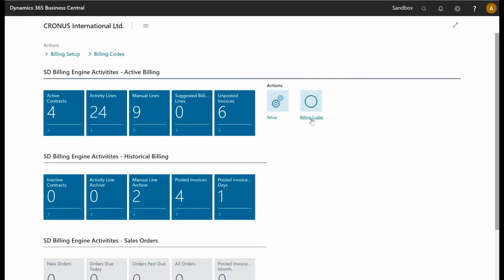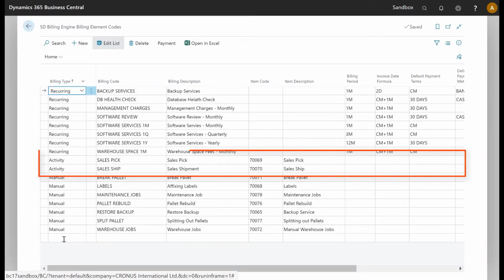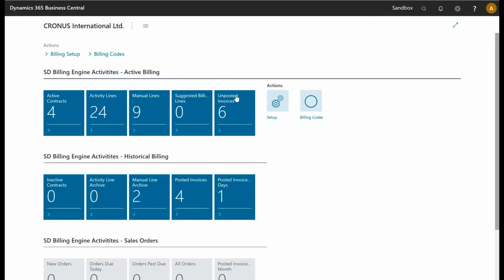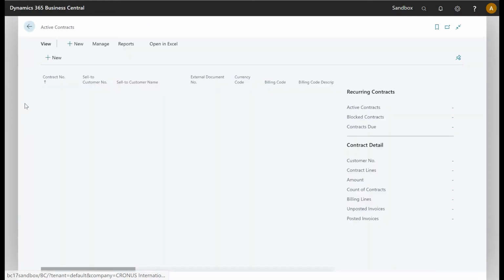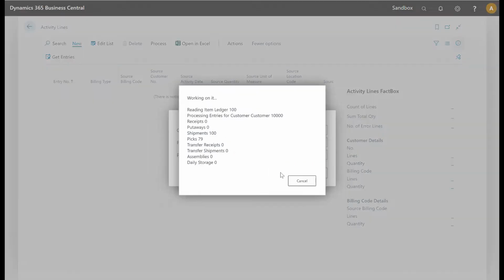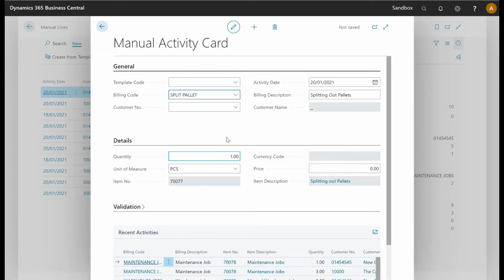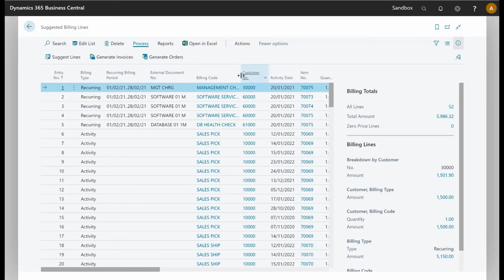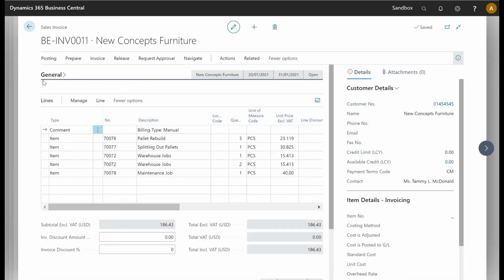SD Billing Engine for Microsoft Dynamics 365 Business Central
SD Billing Engine for Microsoft Dynamics 365 Business Central allows users complete flexibility to manage 3 billing types. You can set-up recurring contract billing.  Track activity based billing from imported files or Item Ledger entry events or Log manuals events to be billed. Contact Simply Dynamics Now @